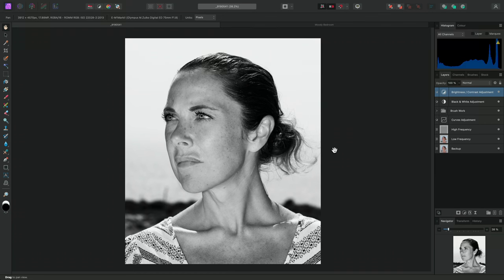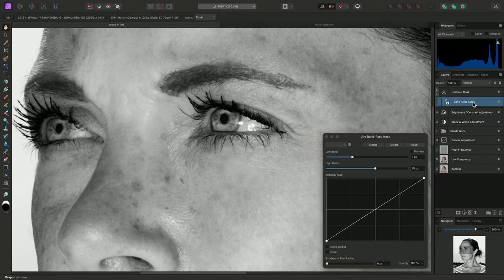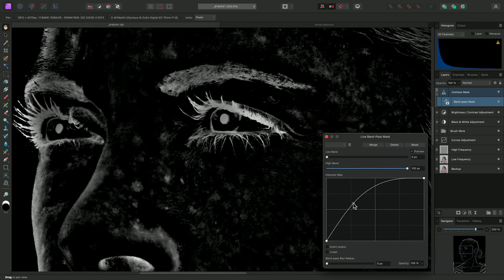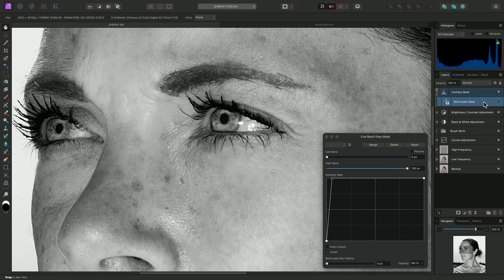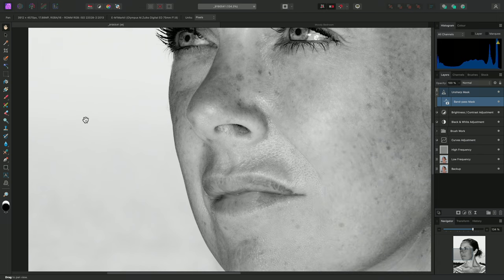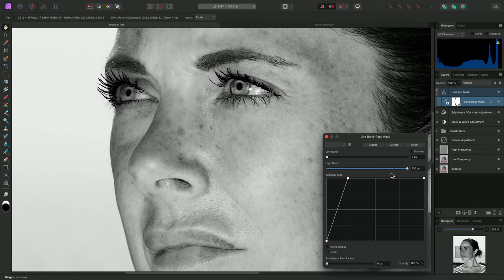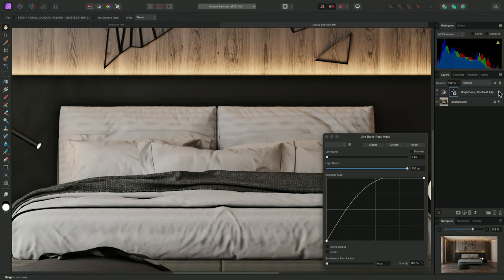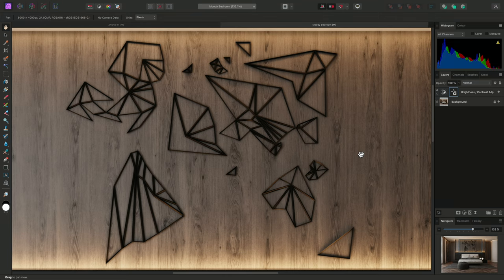Band Pass Masks (Affinity Photo)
Discover how to mask non-destructively based on image frequency using live band pass masks.